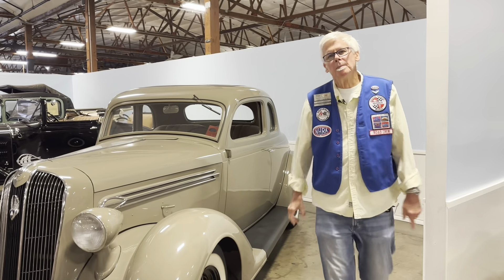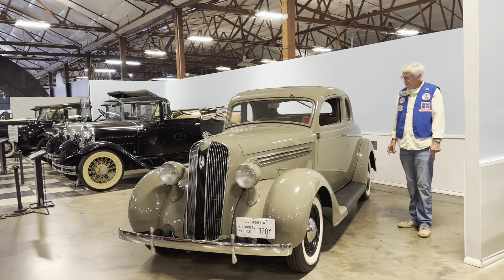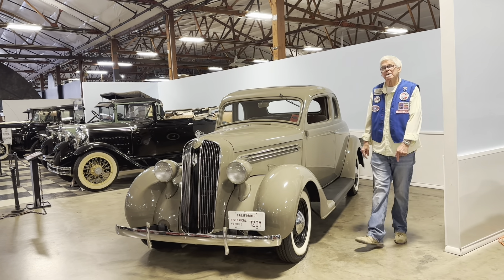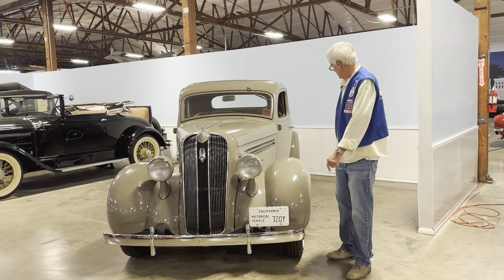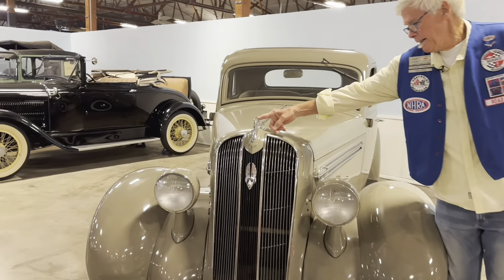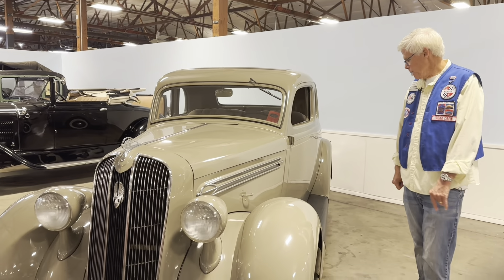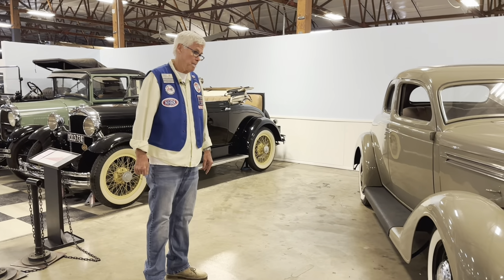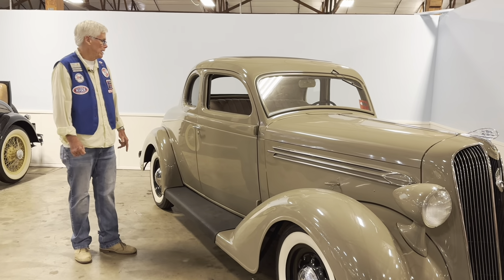1936 Plymouth P1 Business Coupe